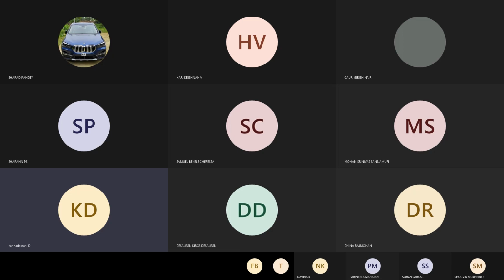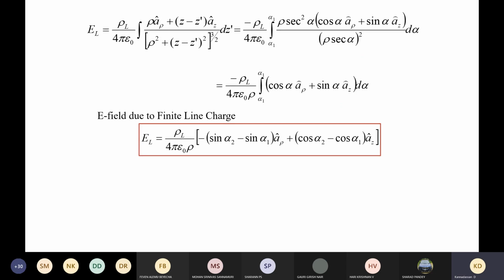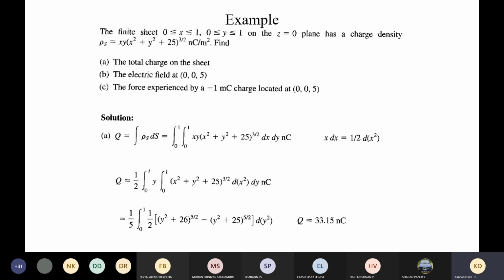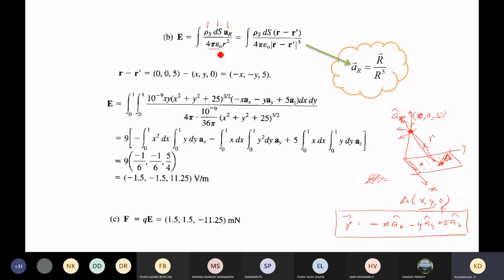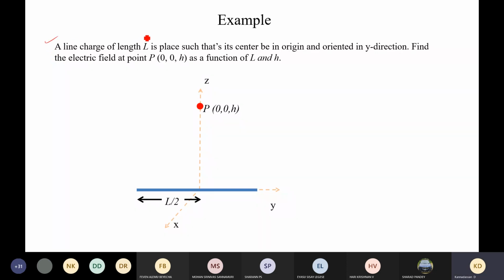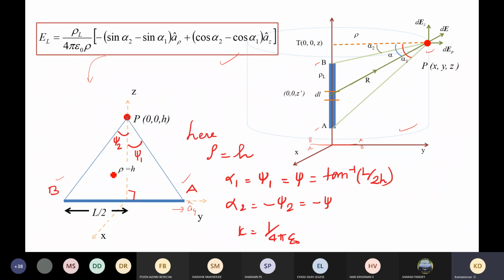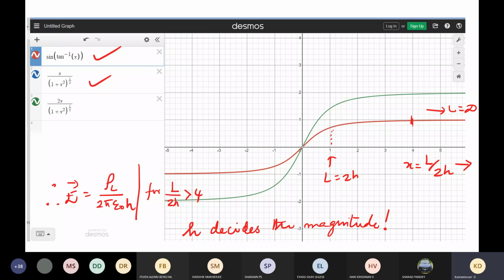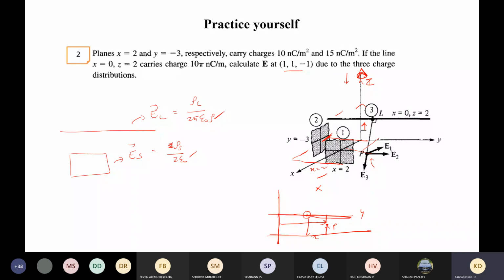Numerical Problem on 'Coulomb's Law and Electric field